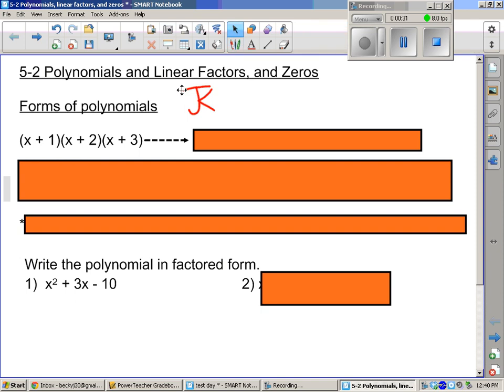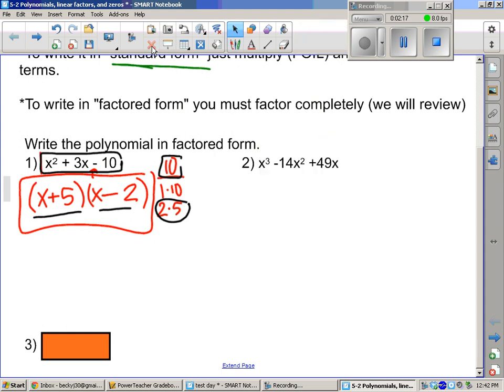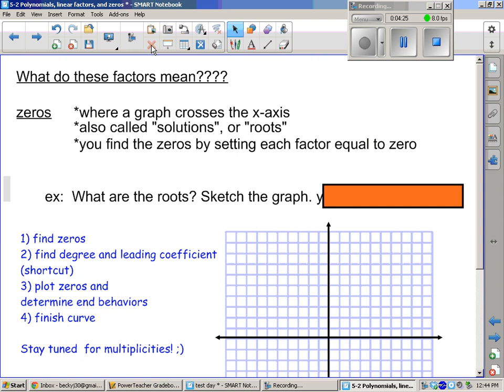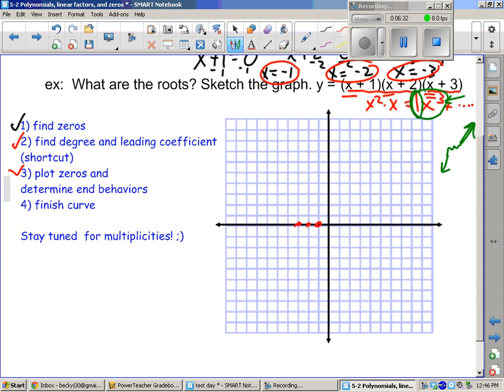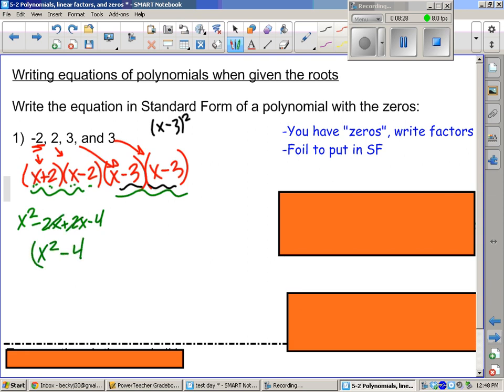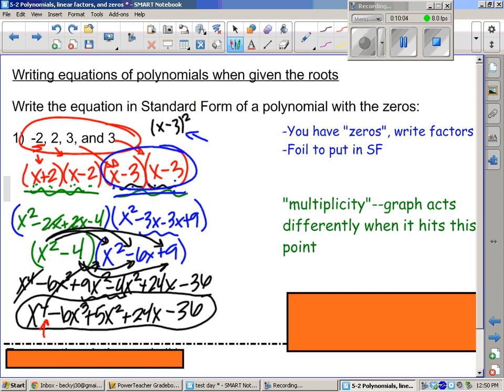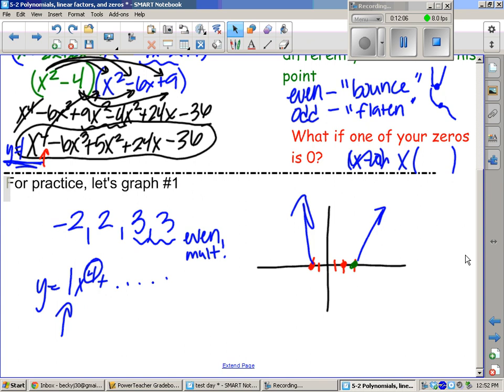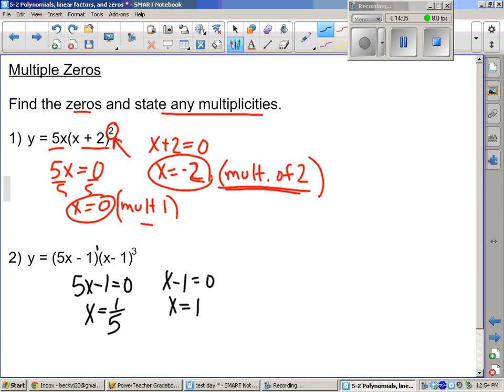5 2 Polynomial, factors, and zeros